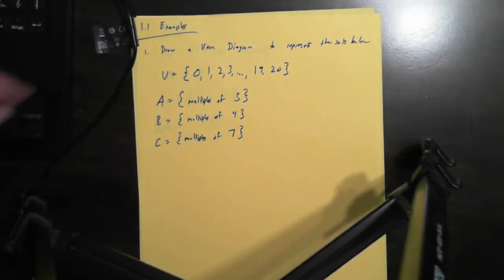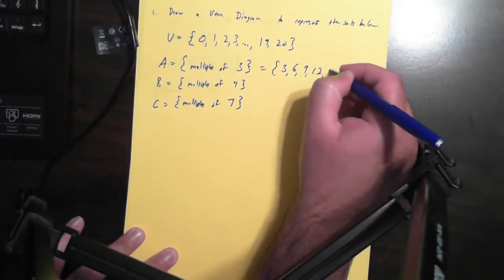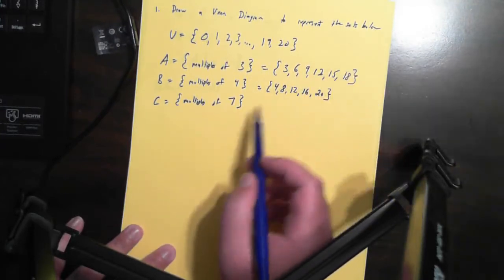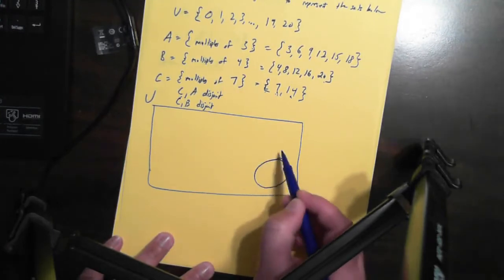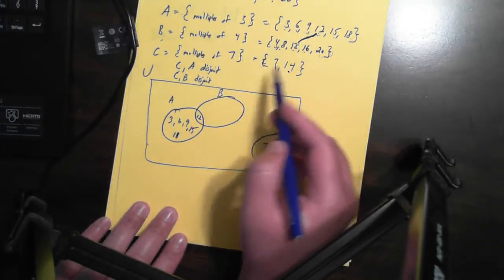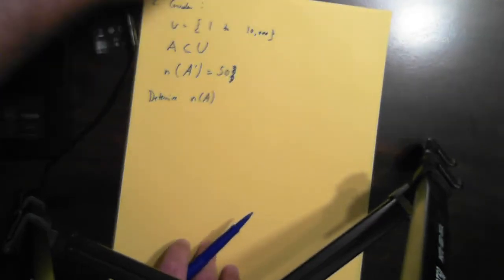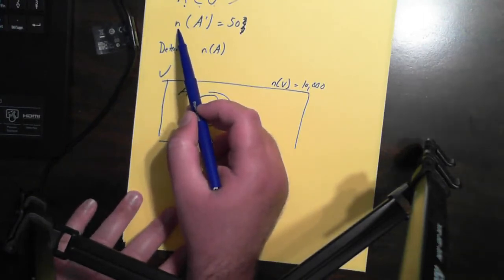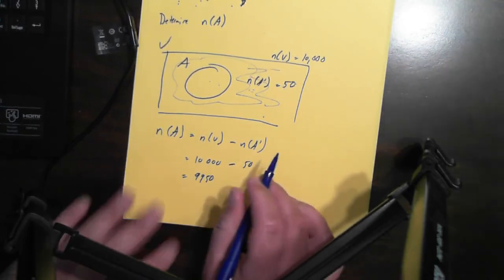MA3101A: 1.1: Examples